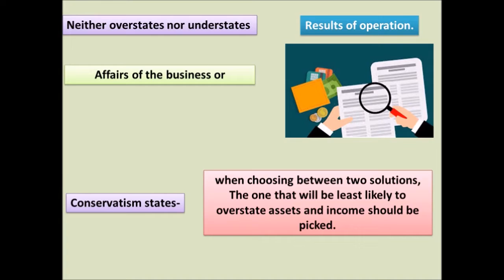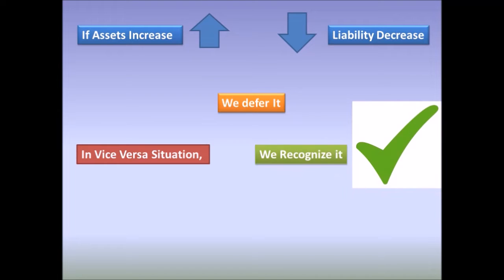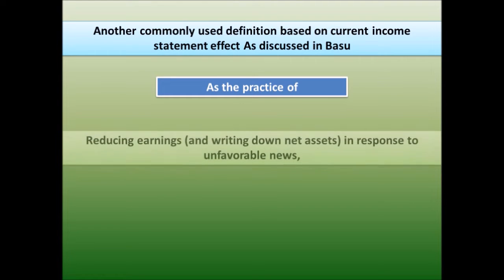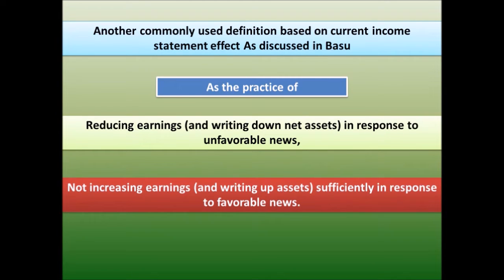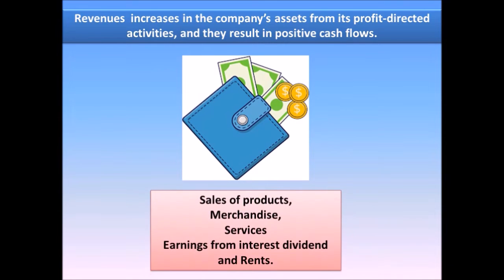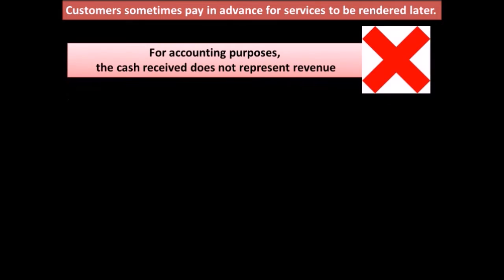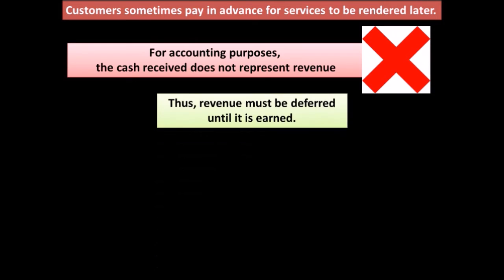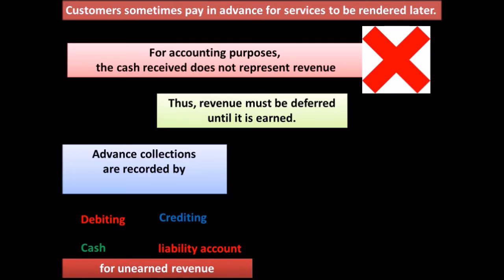Art of Finance Principle of Conservatism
This video is part of our unique Financial Intelligence course with Chanakya niti and In this Video, we have explained the Principle of Conservatism in Business Accounting. Join our Whatsapp group of Financial intelligence to receive updates. See the link for details